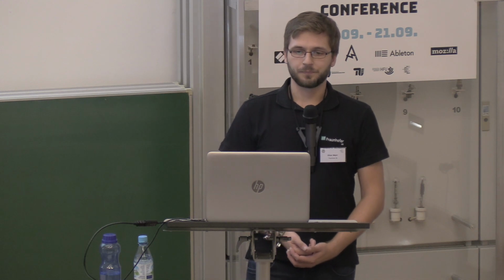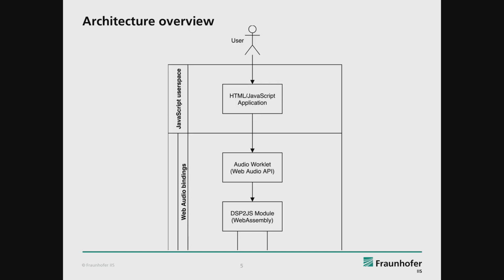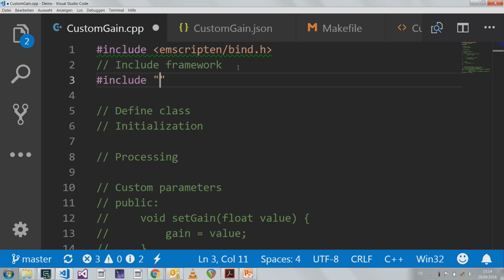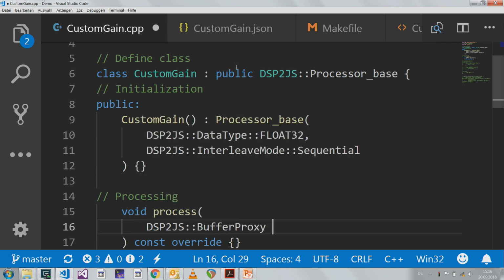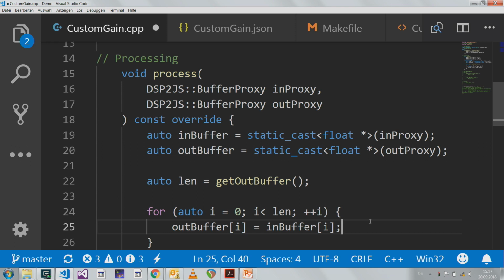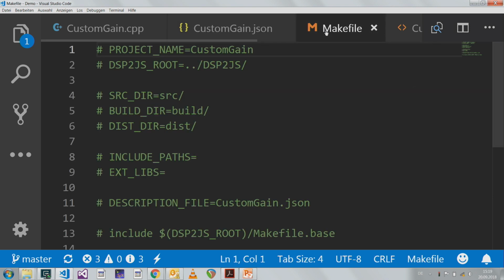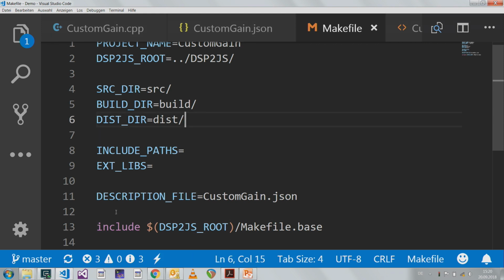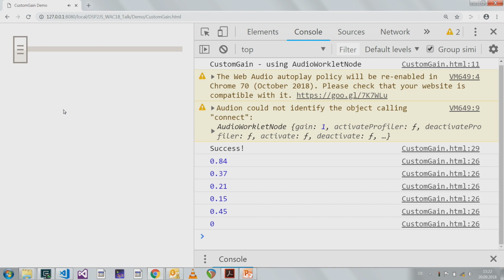DSP2JS - A C++ framework for the development of in-browser DSPs by Oliver Major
We present DSP2JS, a new framework for the development of audio signal processors for web platforms using Emscripten and the WebAudio API. In particular, the goal is to abstract common functionality in a configurable layer that manages the communication between a JavaScript application and DSP code written in C or C++. The framework includes functionality for the creation, connection and management of processing units, runtime profiling, buffer management, buffer conversion and a configurable build system.

The proposed three-step development of a signal processor with DSP2JS allows for external libraries to be included, making it possible to port existing code to the framework. The generated artifacts can then be used in a web page and invoked via an interface similar to native WebAudioNodes. The optional omission of WebAudio bindings via a bare-build mode potentially opens up the core framework to further DSP applications, even outside of the audio domain.

We examine the multilayered architecture of the core framework and the build system, also discussing design and implemetation decisions.